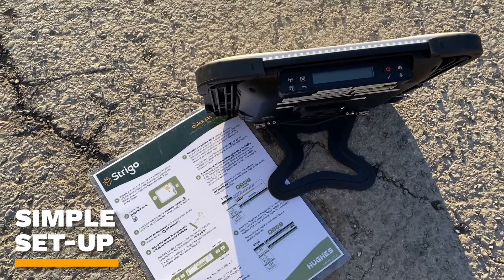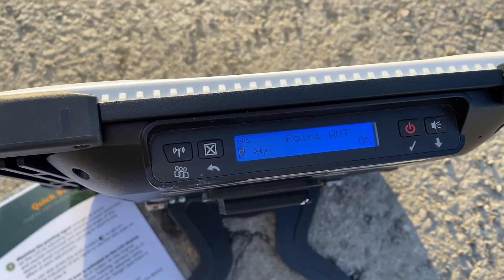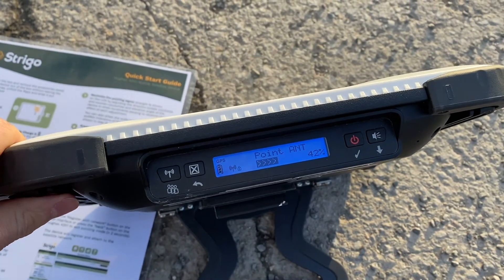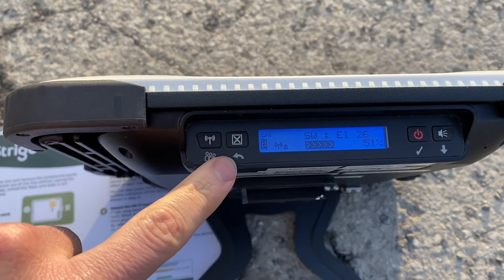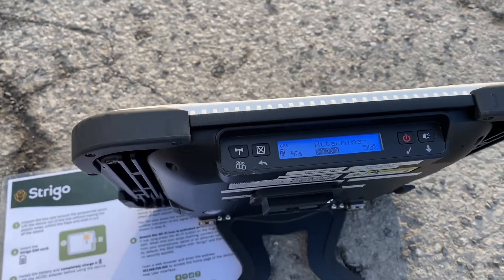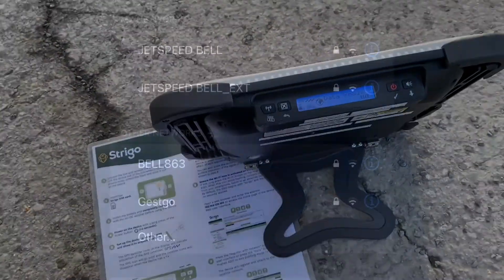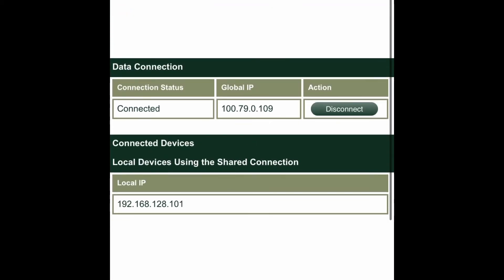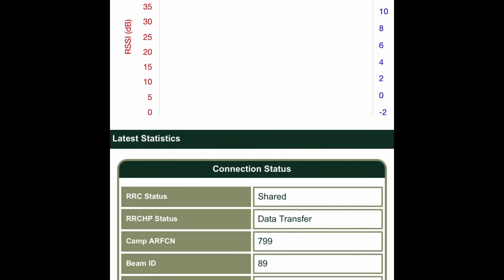Tutorial: How to connect to Strigo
Learn how to connect your Hughes 4201 device to the Strigo network in minutes.